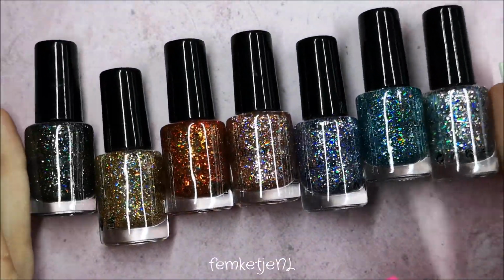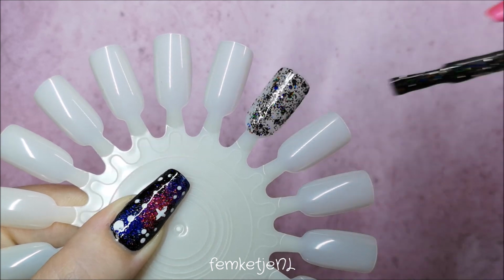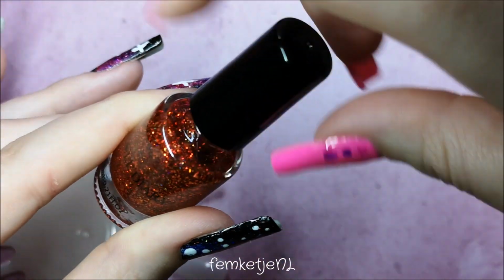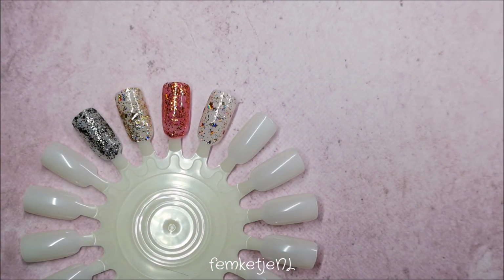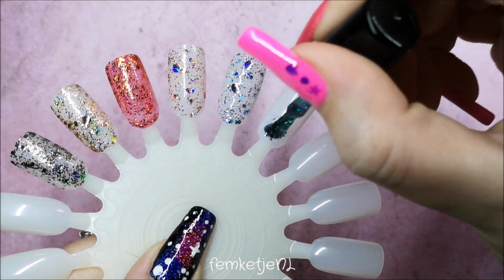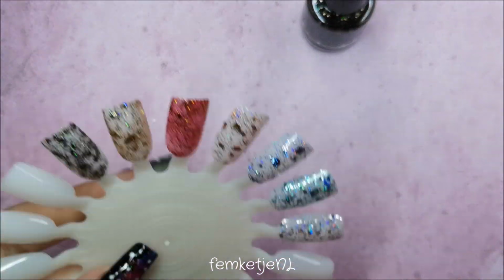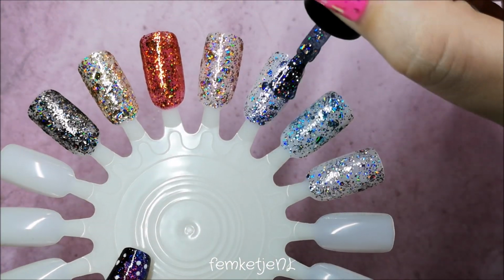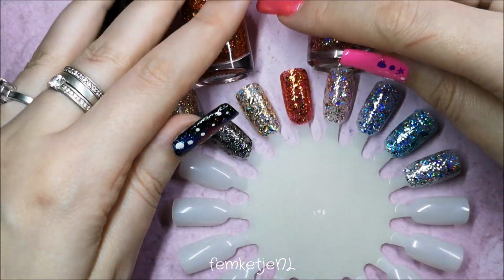✨Nicole Diary Holographic Glitter Nailpolish (Born Pretty Store) - femketjeNL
❤✨Nicole Diary Holographic Glitter Nailpolish (Born Pretty Store)❤
Winter Nailart Week is over so back to the regular programme of me doing reviews and other nailpolish videos :D In this video I wanted to share my thoughts on some gorgeous glitter polishes I got sent out by Born Pretty Store to try out. They're by the brand Nicole Diary and just sooo sparkly, perfect for this holiday season!

x femketje